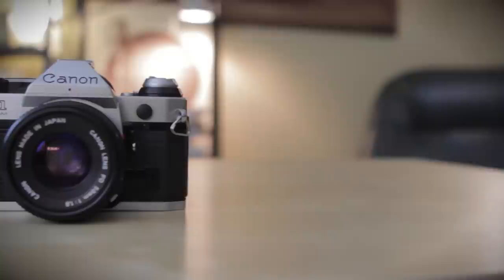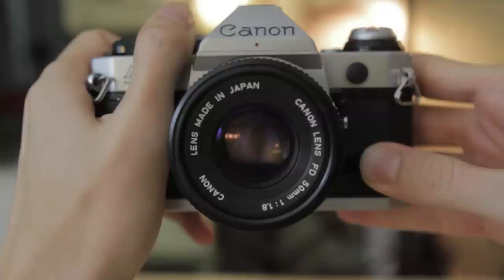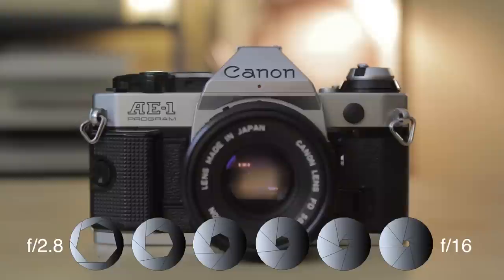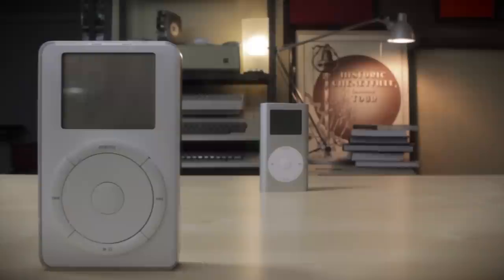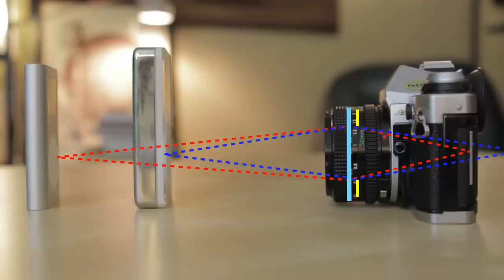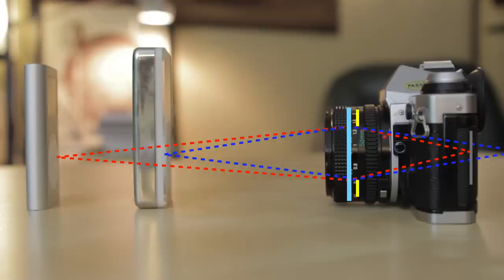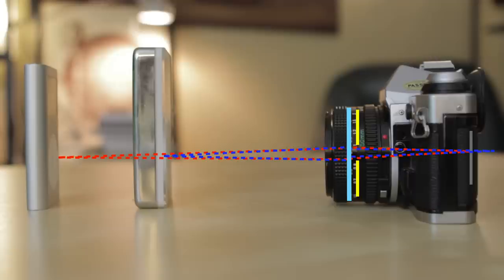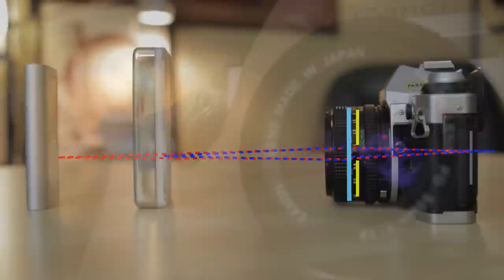Video Basics: Aperture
An overview of one of the fundamentals of photography and video, aperture. A basic explanation designed for the DSLR video beginner